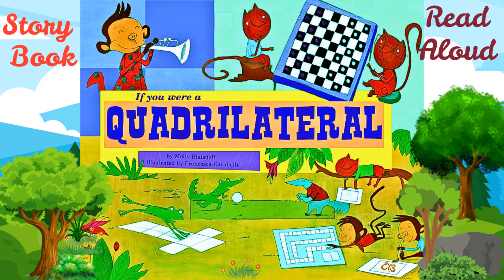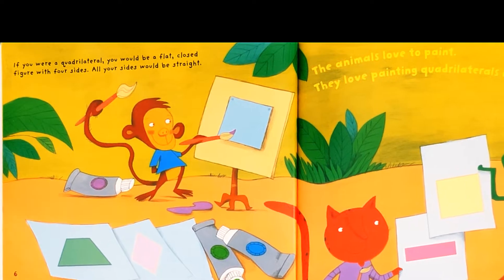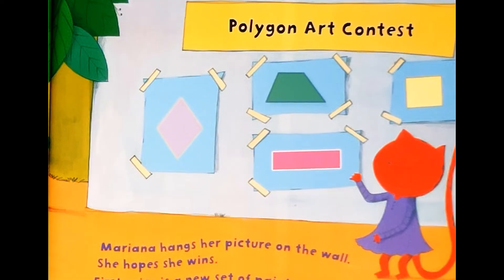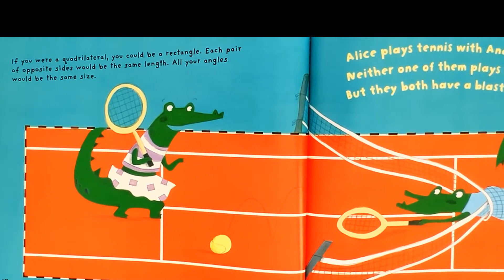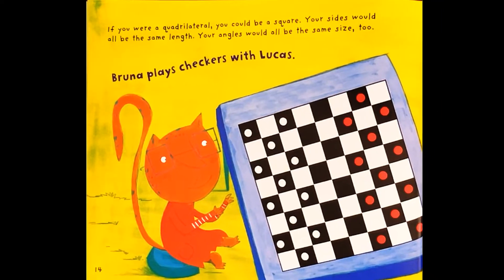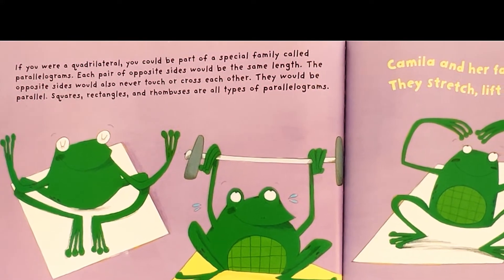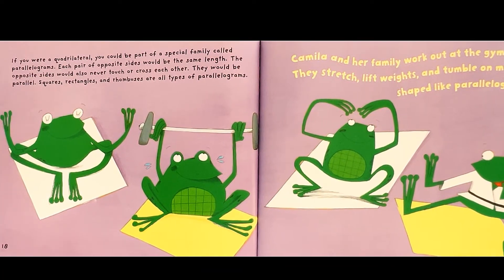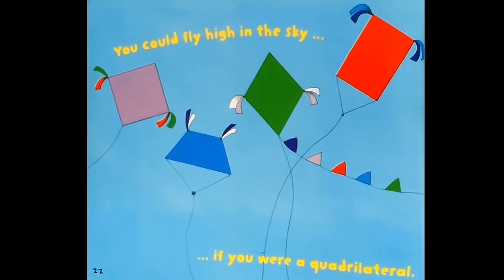If You Were a Quadrilateral (educational that combines math concepts, imaginative)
If You Were a Quadrilateral by Molly Blaisdell is a children's book that introduces young readers to the concept of quadrilaterals, which are four-sided shapes. The book uses engaging and relatable examples to help children understand the properties and types of quadrilaterals, such as squares, rectangles, rhombuses, and trapezoids.

### **Theme:**
The main theme of the book is **learning through imagination and exploration**. It encourages children to think creatively about shapes and their everyday surroundings by imagining themselves as quadrilaterals.

### **Summary:**
The book takes readers on a fun and imaginative journey, exploring what it would be like to be a quadrilateral. It describes various types of quadrilaterals and their unique characteristics, such as having four sides, four angles, and different side lengths or angles. The book uses simple language and colorful illustrations to make the concept of quadrilaterals accessible and enjoyable for young readers.

### **Lesson:**
The key lesson of the book is to **help children recognize and identify quadrilaterals in the world around them**. It teaches them to observe and appreciate the shapes that make up their environment, fostering an early interest in geometry and math. Additionally, the book emphasizes creativity and curiosity, showing that learning about shapes can be fun and imaginative.

Overall, *If You Were a Quadrilateral* is a playful and educational book that combines math concepts with imaginative storytelling to engage young learners.
(AI generated description).

Also More - Kids & Family Together Story Picture Books Collection
(Read/Listen & Learn)-American English-